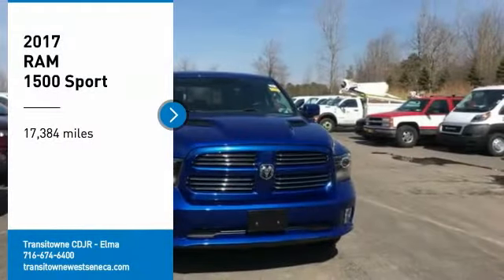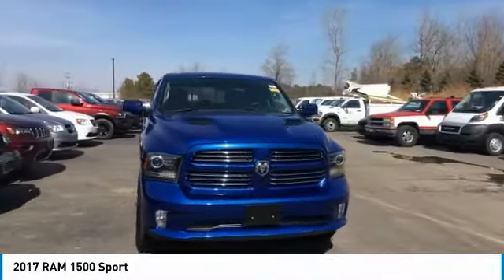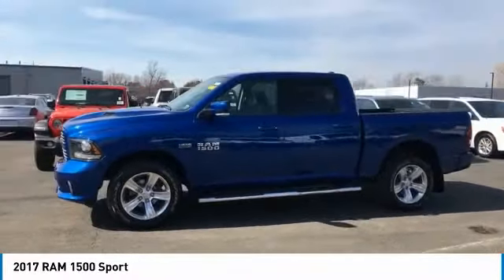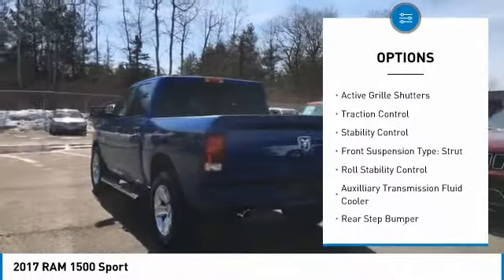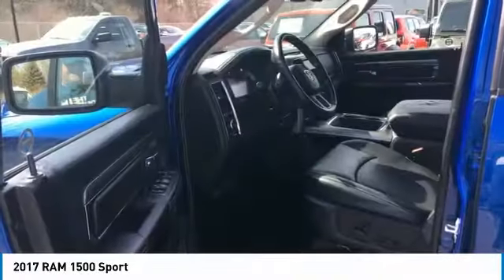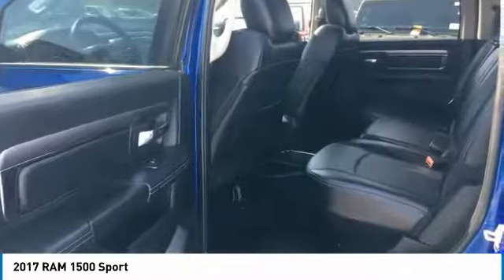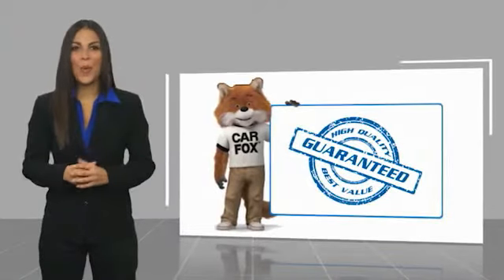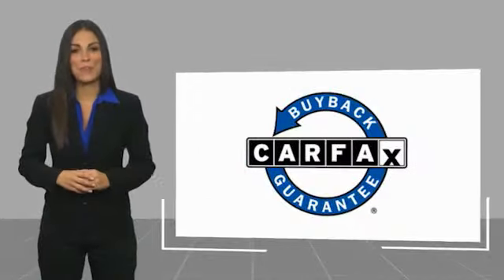2017 RAM 1500 Elma NY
2017 RAM 1500 available in West Seneca, NY at Transitowne Jeep Chrysler Dodge RAM. Servicing the Elma, Orchard Park, Cheektowaga, Hamburg, Lancaster, NY area.

2017 RAM 1500 - Stock #: E7249P - VIN#: 1C6RR7MT8HS704951